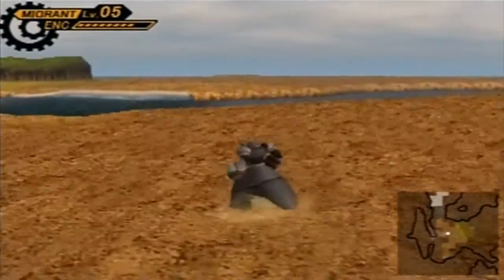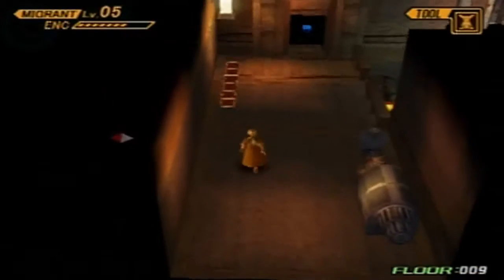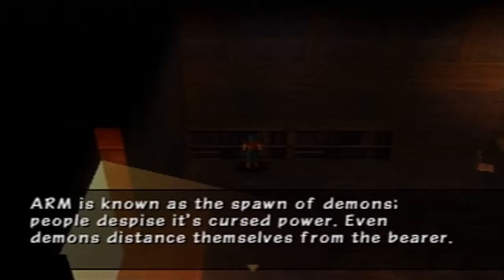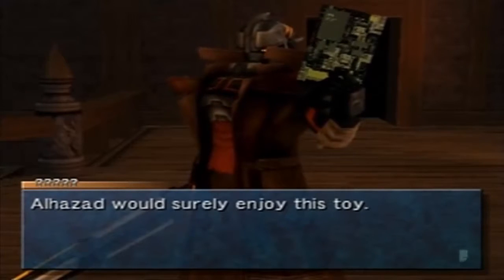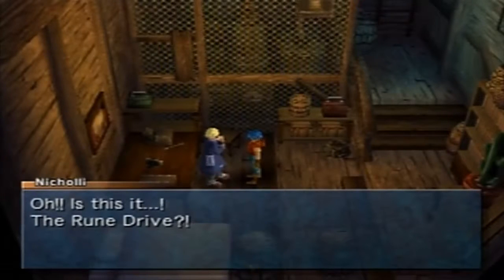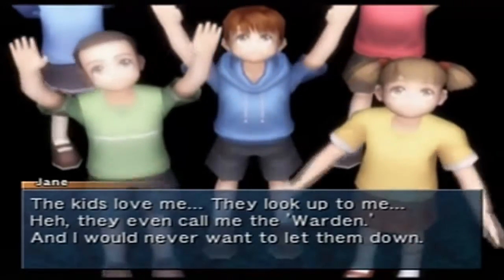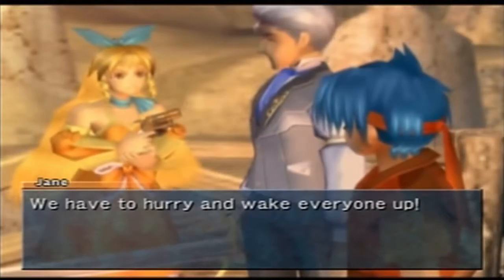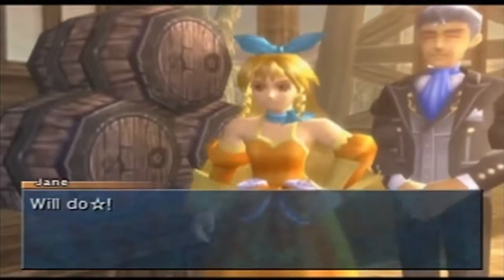Let's Play: Wild Arms - Alter Code F (Part 24)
In this episode I head over the 'Sea of Wind' Epitaph in order to find any hints that will aid us in building/acquiring a flying machine.